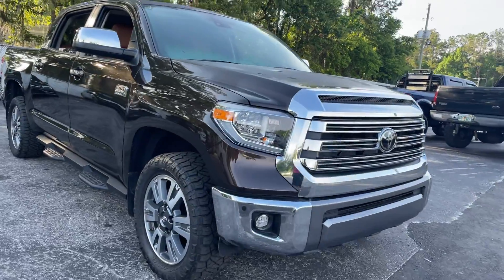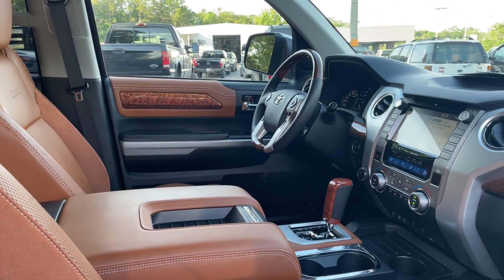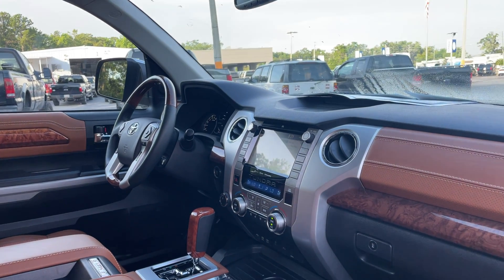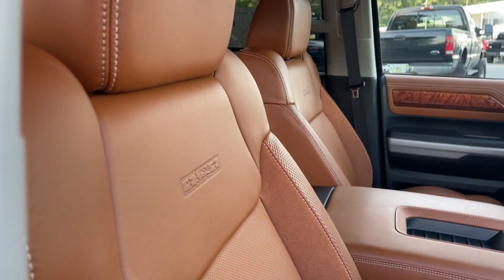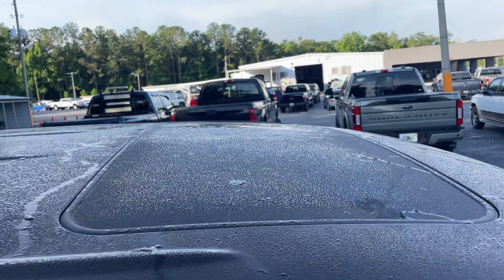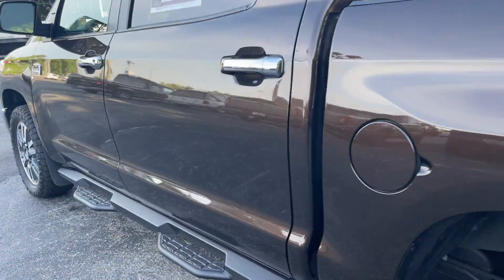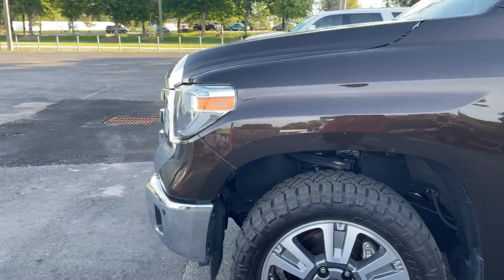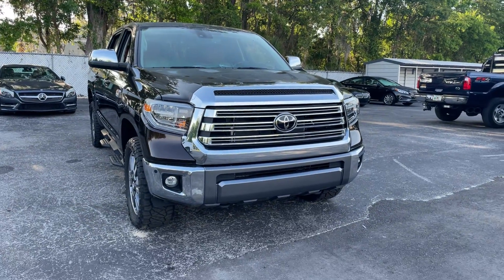2020 Toyota Tundra 1794 Edition Truck CrewMax Brown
Stock # LX955488

5.7l V-8